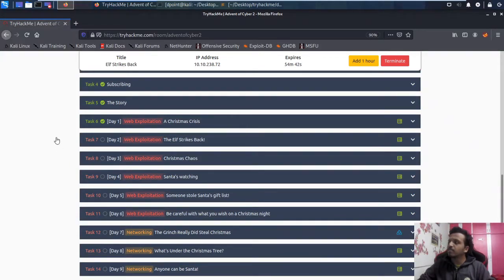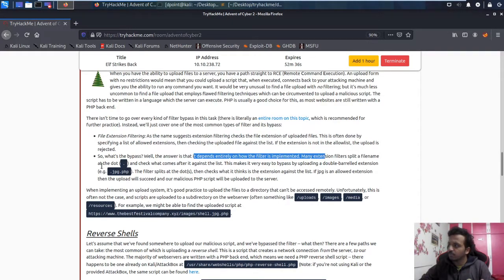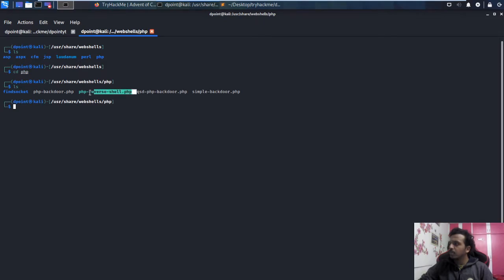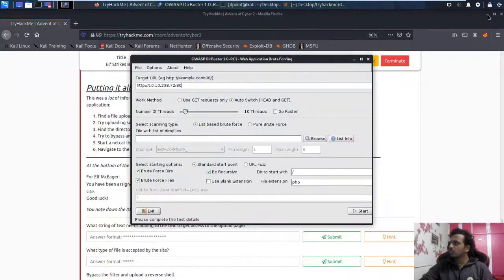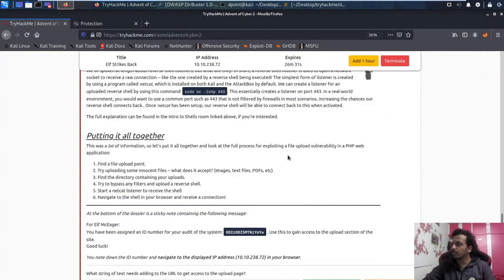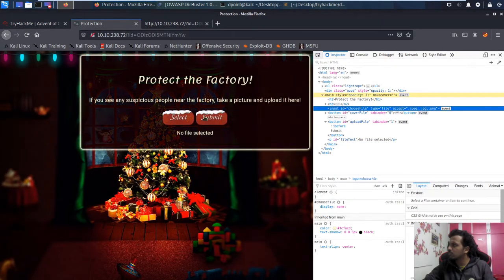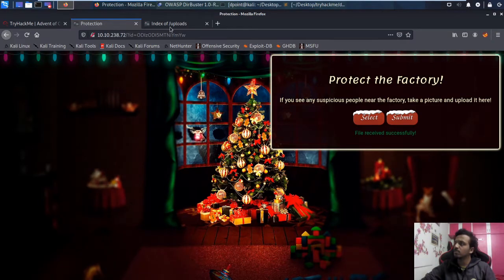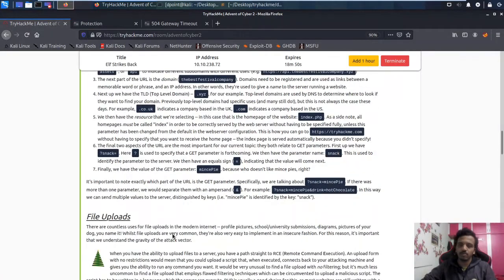Day 2 - Christmas Challenge - The Elf Strikes Back : TryhackMe - Advent if Cyber 2: Day 2